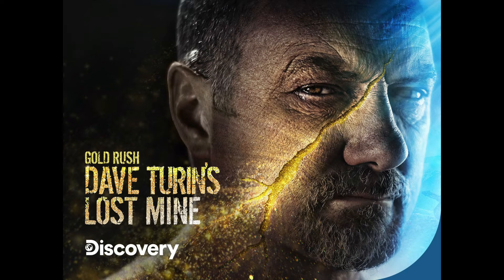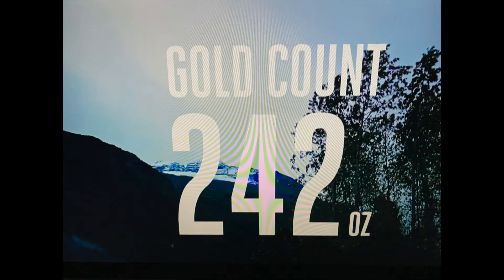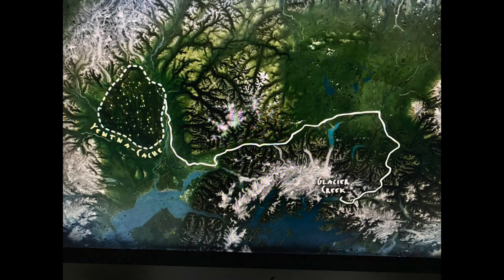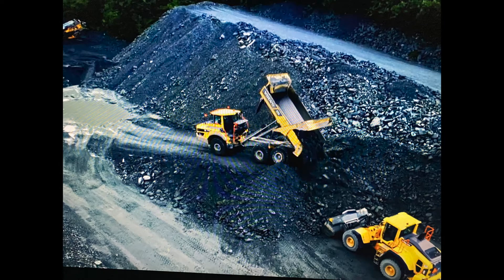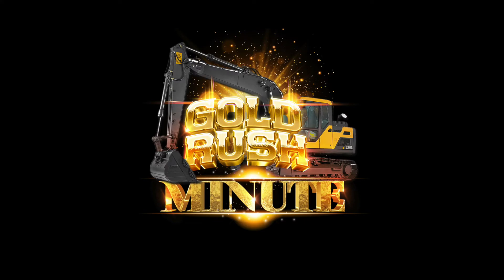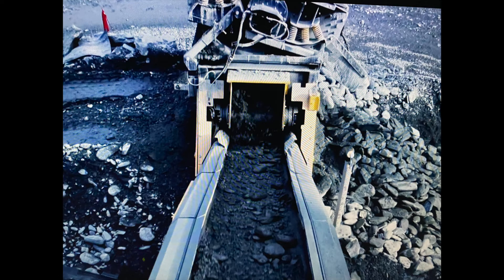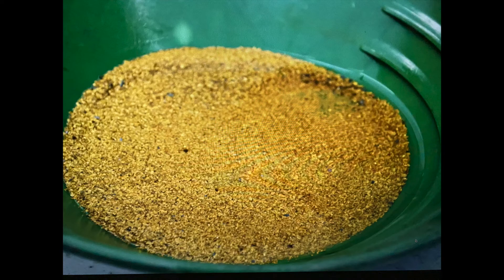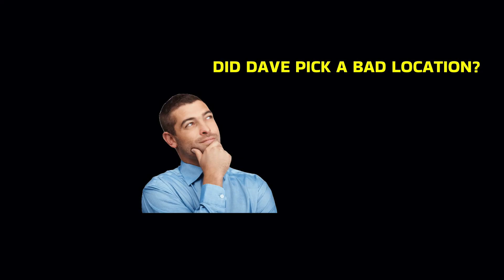Dave Turin's Lost Mine ~ Ep 12: Shadow of Denail: Recap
Team Turin seems to be getting bad beats all the time.  The clock is still running and the team are just about out of time.  Does Dave have an ace up his sleeve?  Watch and find out

Gold Rush is doing what with Team Misfits!!  click the link to find out!

Will Discovery Channel renew Gold Rush??  click the link to find out!!